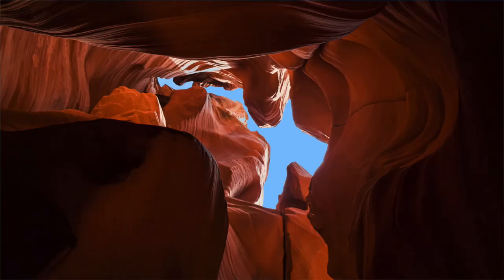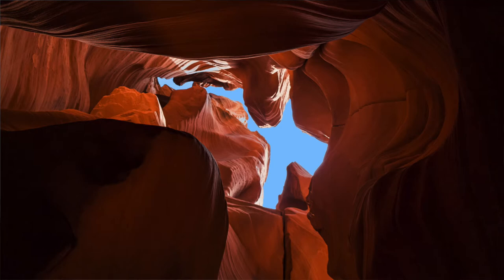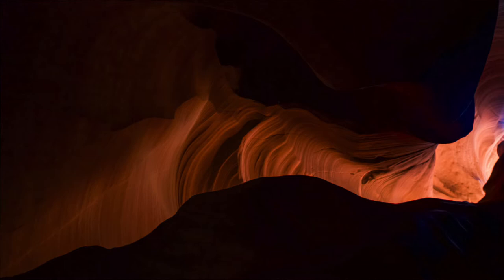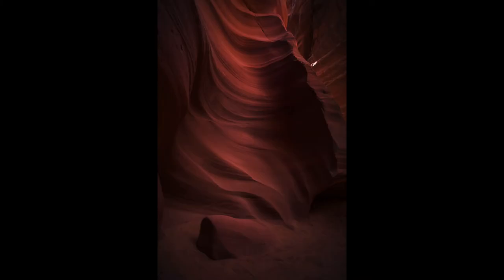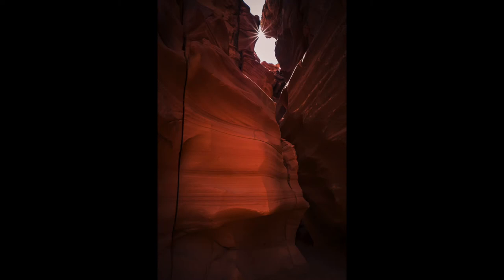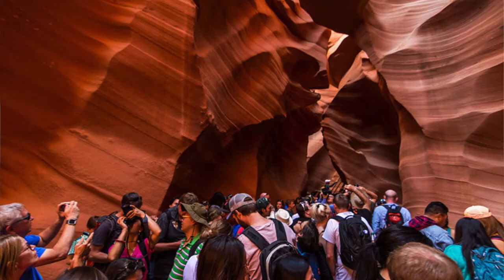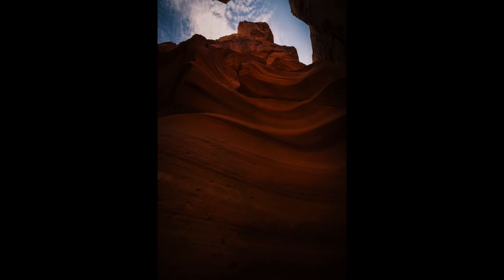Antelope Canyon X! Better than Upper and Lower Antelope Canyon?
In this video, I explain why Antelope Canyon X is a great alternative to Upper and Lower Antelope Canyon. Canyon X is much less crowded and just as stunning.
- Alex